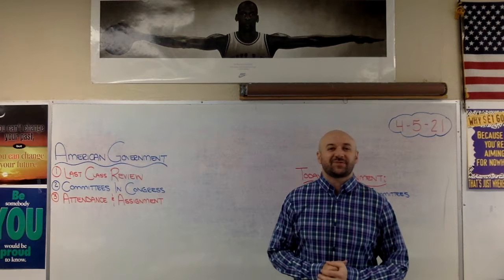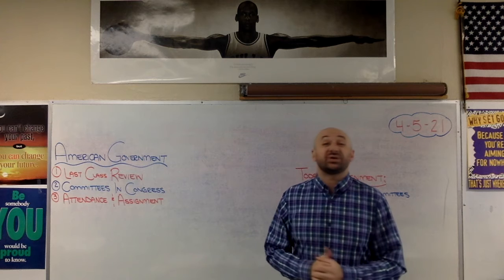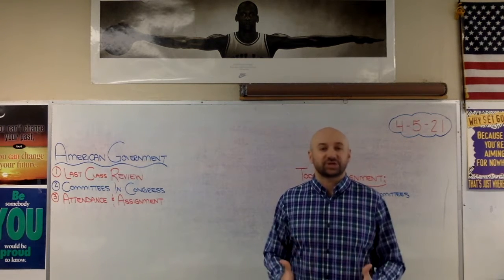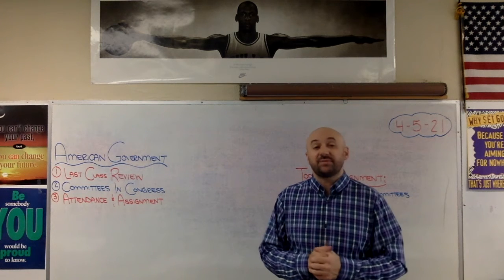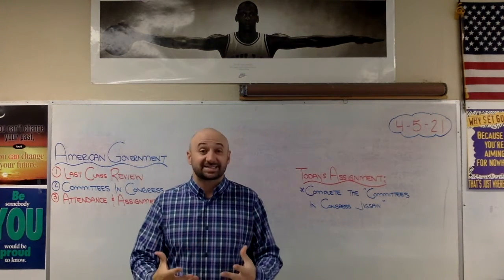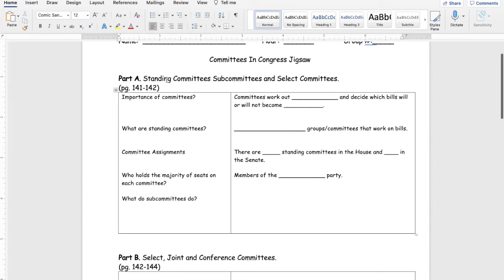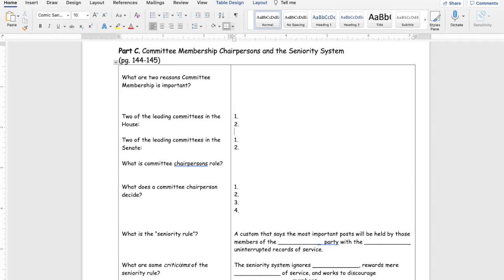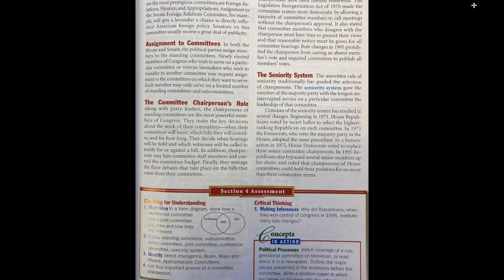American Government Class 73 (4-5-21)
Congressional Committees